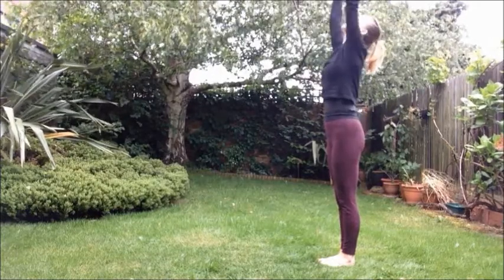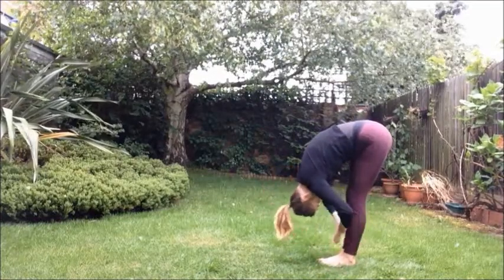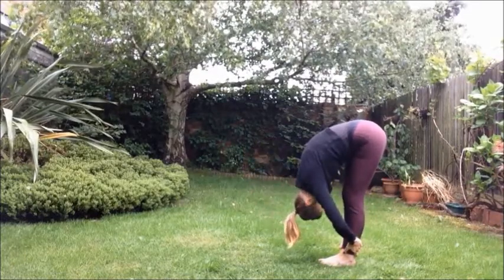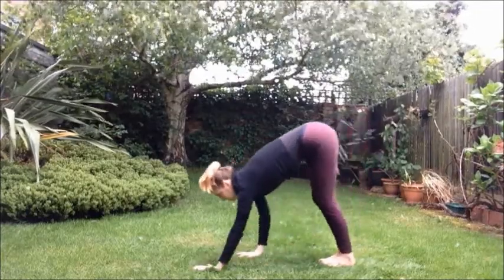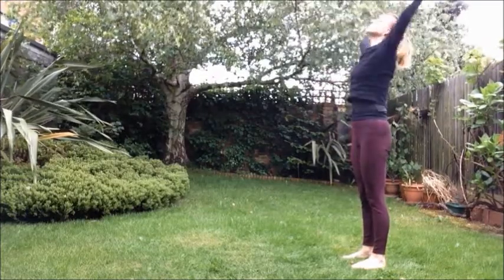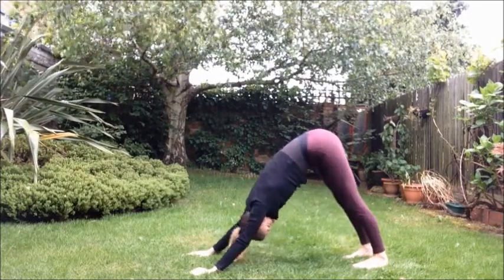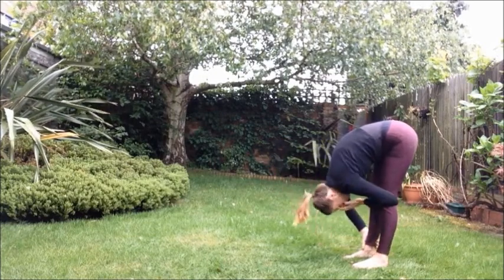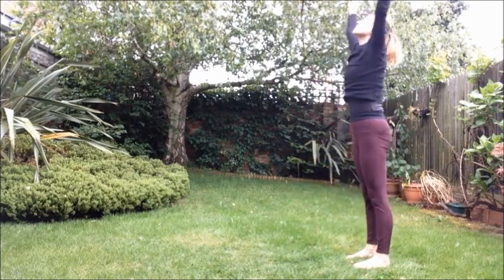Remedial Sun Saluation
Basic Sun Salutation for beginners, those with limited ability or injuries.